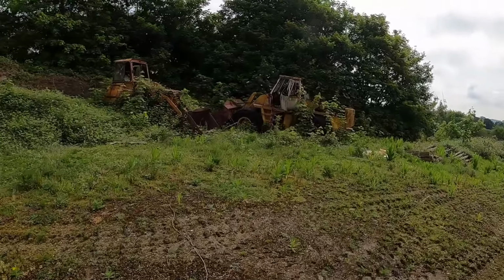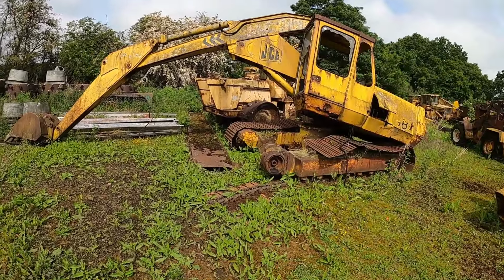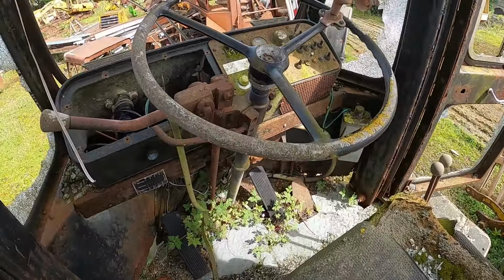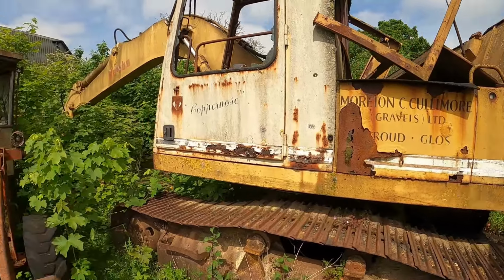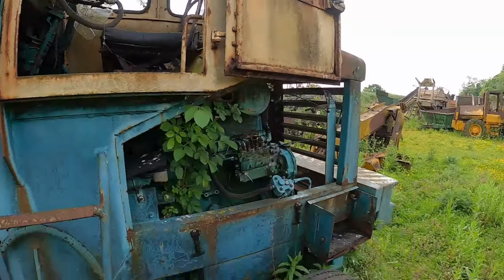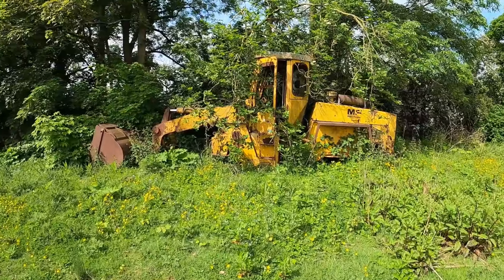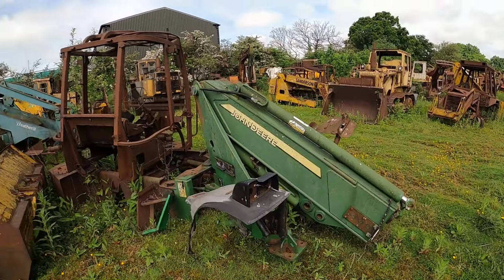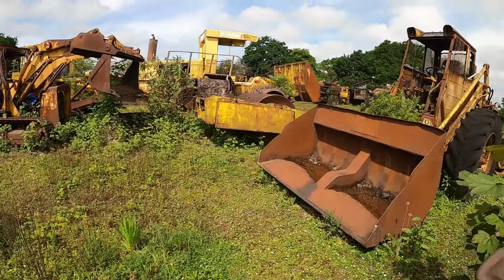J C B GRAVEYARD EXPLORE